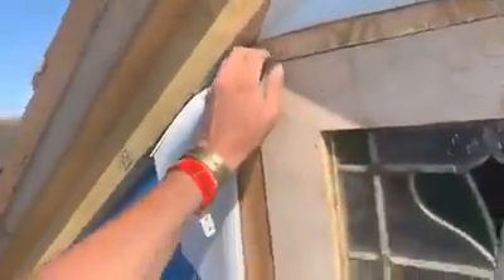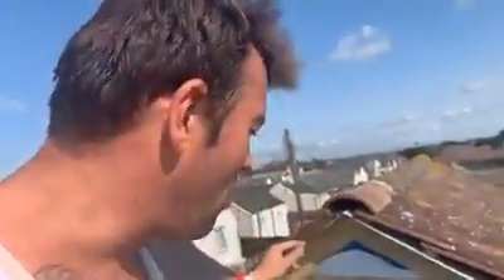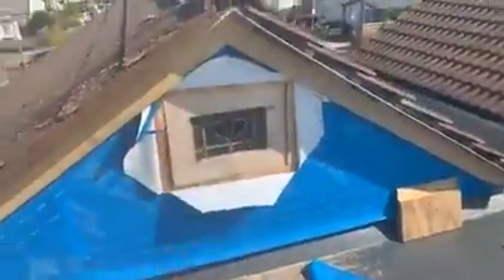jaywick sands last original seafront building upgrade part 272